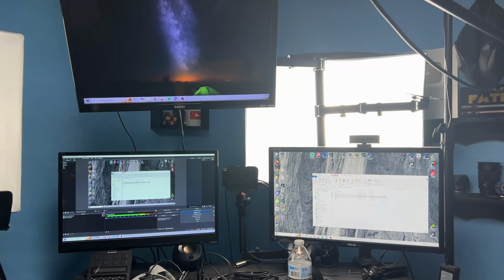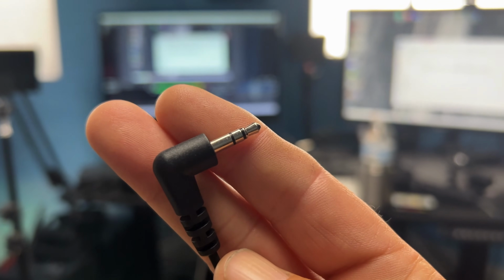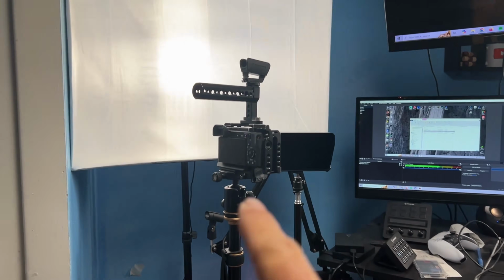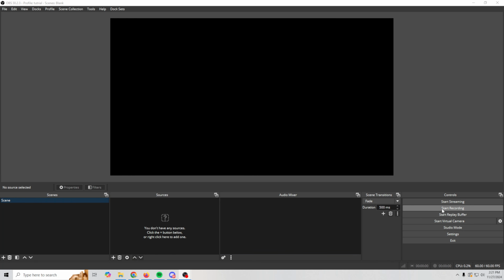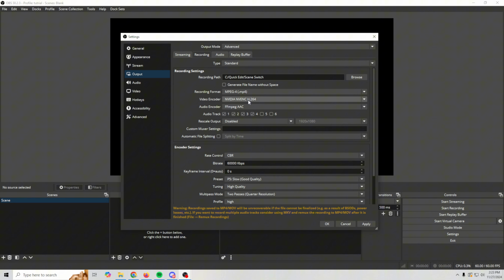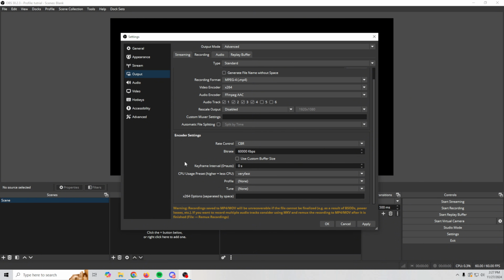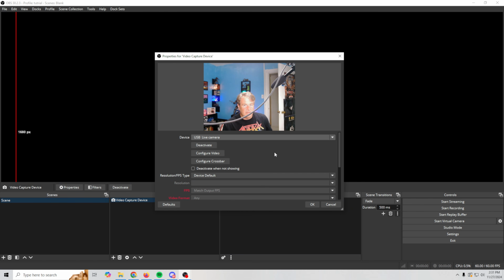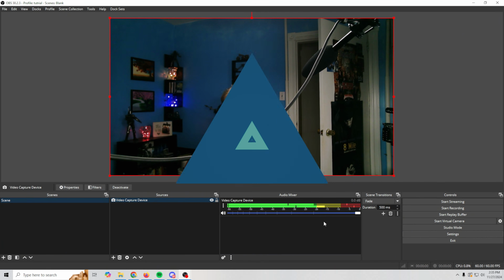How I use OBS To Record all my content the EASY WAY!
Today I show you my setup with the main focus on helping you set up your recording area and OBS to make recording as EASY as possible.

Learn how to record easy and high-quality content using OBS! In this tutorial, I'll show you the simplest way to set up OBS for recording, from installing the software to configuring the settings for optimal video quality. Whether you're a beginner or an experienced content creator, this video will help you streamline your recording process and produce professional-looking videos with ease. Get ready to take your content to the next level with OBS!